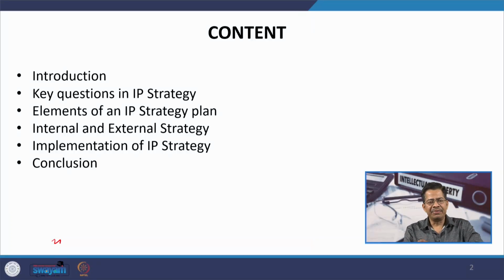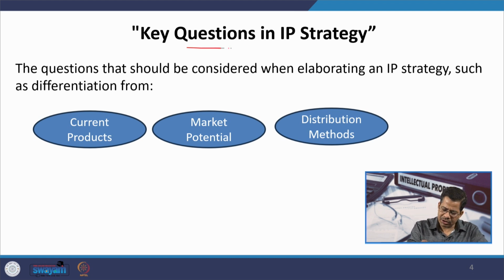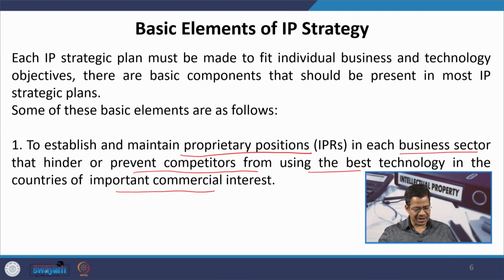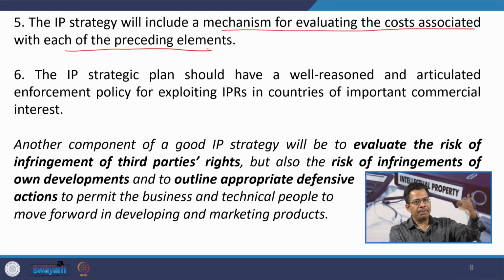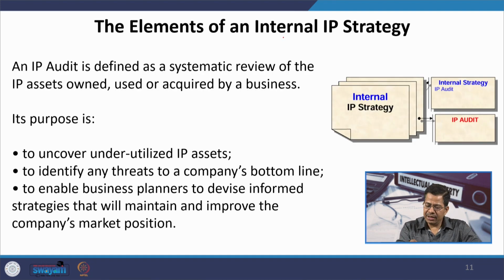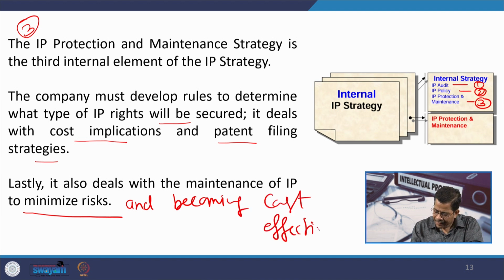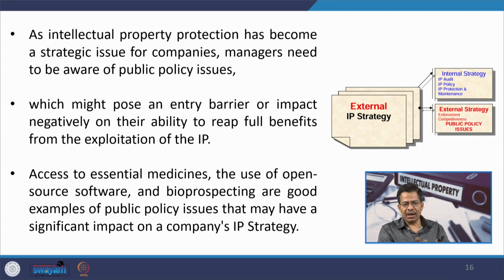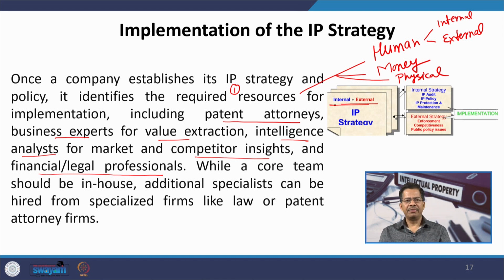Lec 18 Understanding Elements of IP Strategies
This lecture will continue the discussion on IP strategies, Key Elements of IP Strategy, Aligning IP Strategy with Business Objectives, and integrating with other functional strategies.